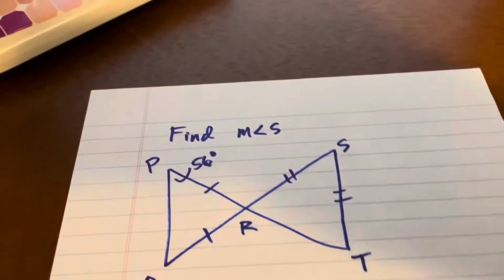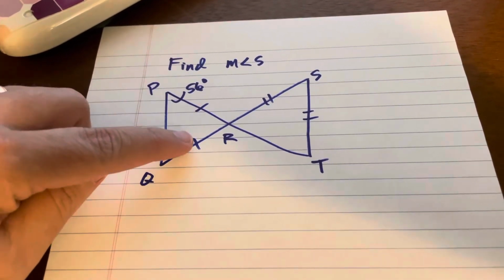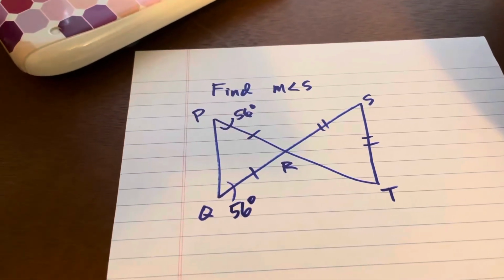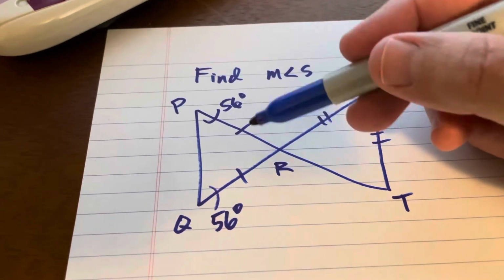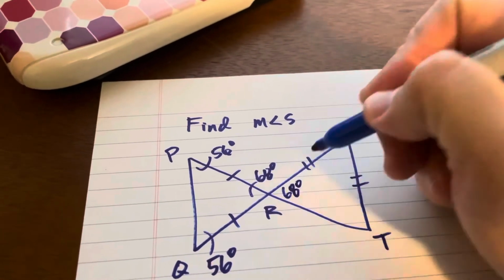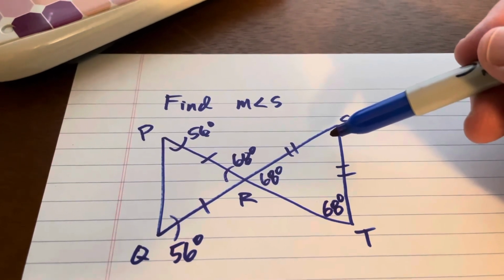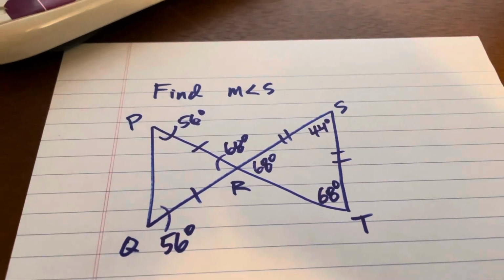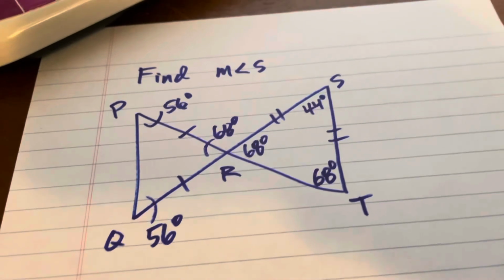Finding the angles in a triangle